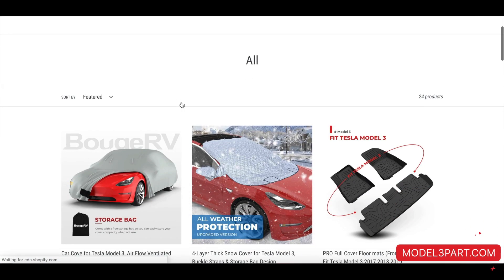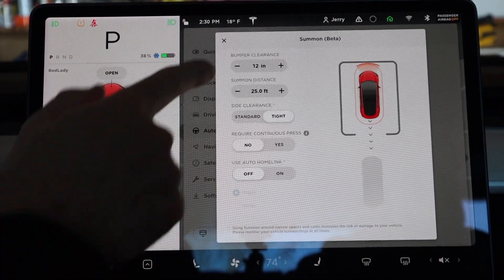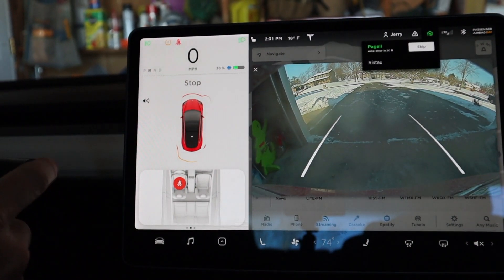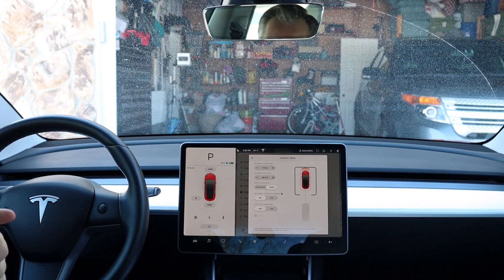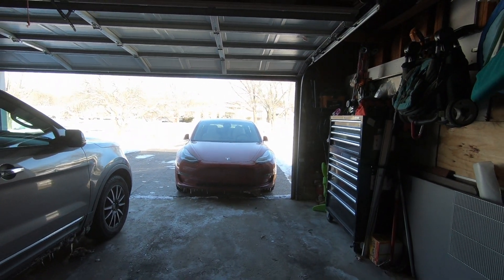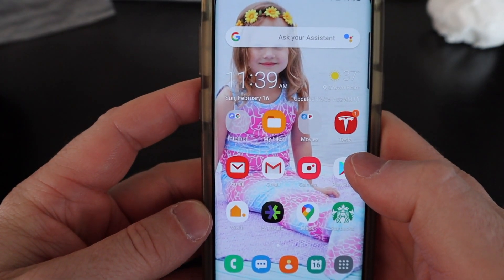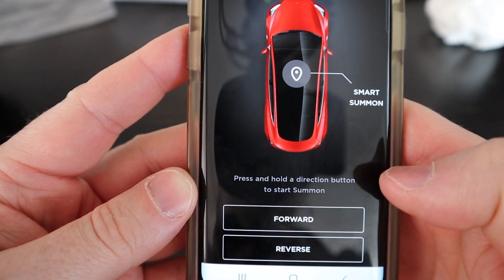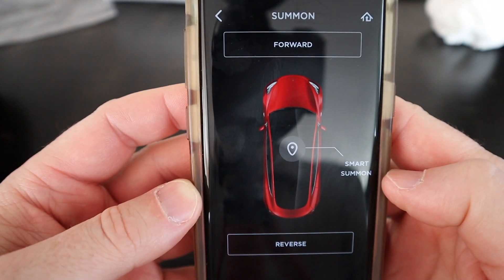Tesla Double Tap Auto Park Feature 👍👎 | How to Set it Up and What You Lose by doing so!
Tesla Double Tap Auto Park Feature update 👍👎and What you have to give up to use it. The Tesla Double Tap to Auto Park feature isn't necessarily new. It was available in previous updates but has been removed... Now it's back, we dive into the setup how to use it and what feature you lose by doing so.

Ordering a Tesla? Get 1000 miles of FREE Supercharging by ordering your S3XY TESLA

Home for aftermarket accessories for Tesla model 3 owners. The collection includes floor mats, snow cover, car cover, lighting upgrades and more.

Silicon Lubricant Spray Options for your Door and Window Seals

My Video and Lighting Gear
Canon M50
Neewer LED Light Kit

Abstract Ocean Accessories
Screen Protector 5H Anti-Shock
Ultra Bright LED Kit
Performance Brake and Accelerator Pedals

Bouge RV Center Console Tray

MaxPider 3D All Weather Floor Mats